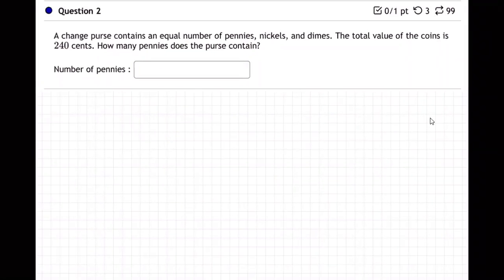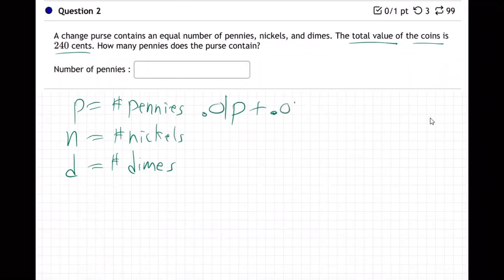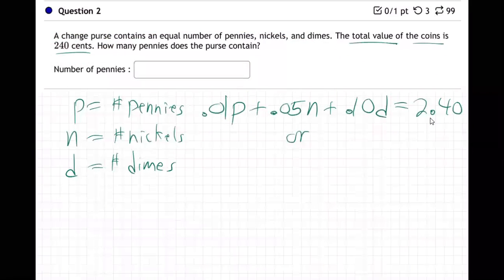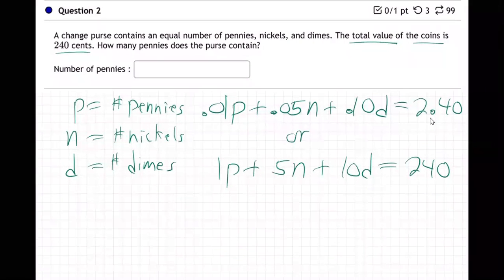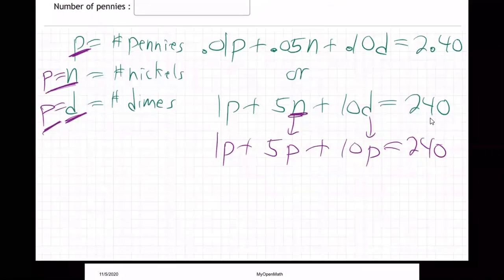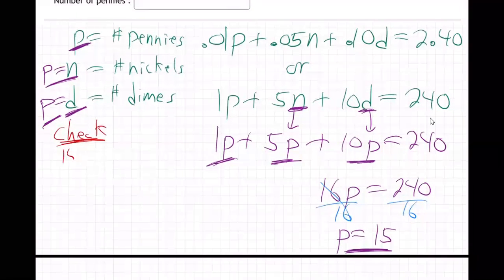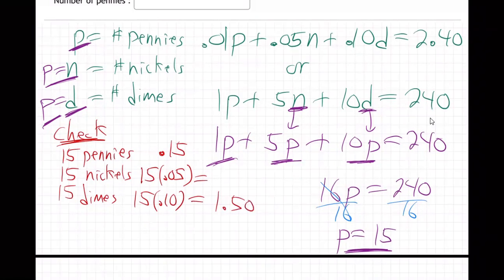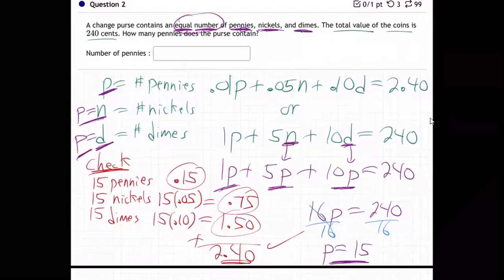m10a-Unit 4 HW #7 - 2